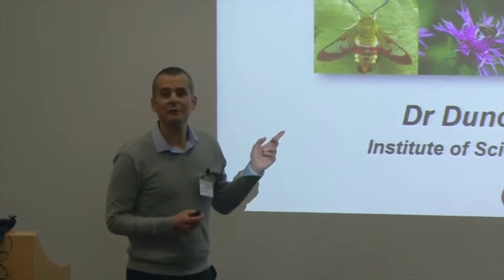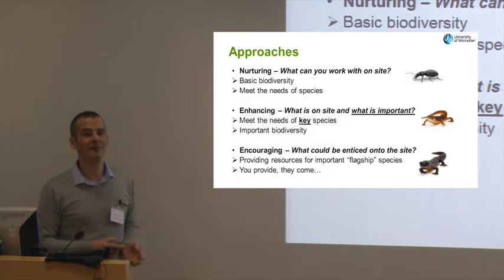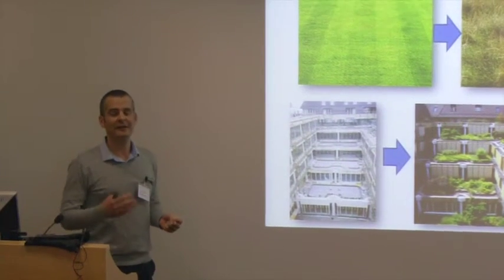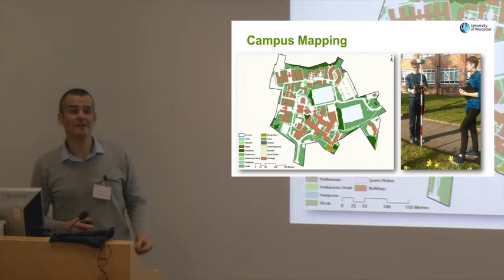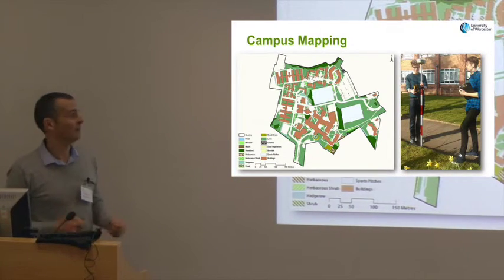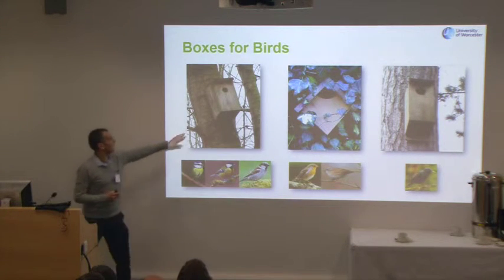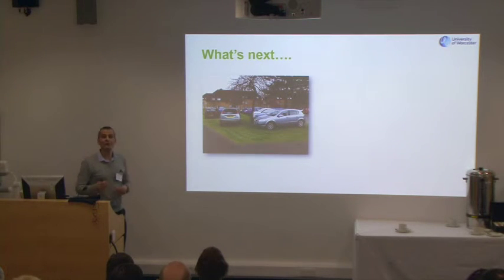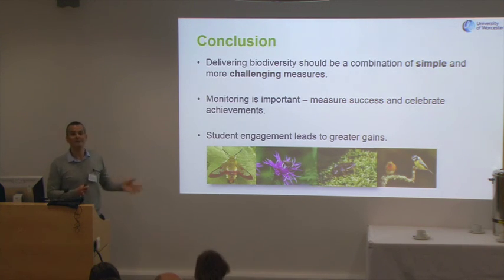EAUC Biodiversity Event – Duncan Westbury, University of Worcester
Duncan Westbury's presentation on delivering biodiversity and monitoring.